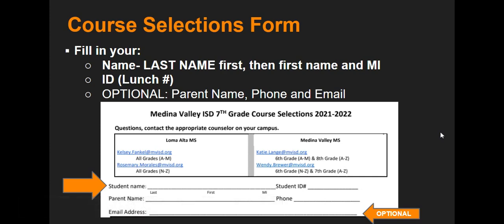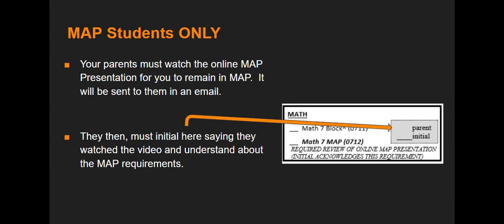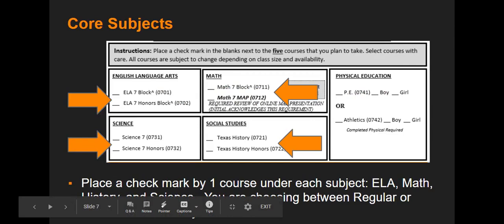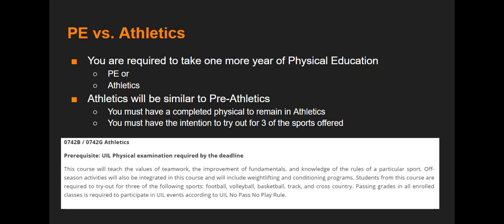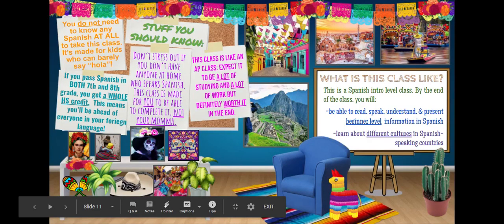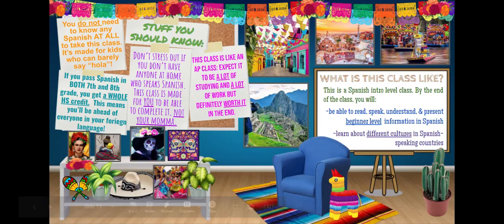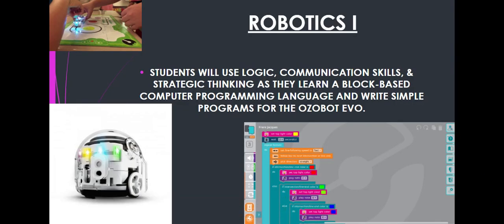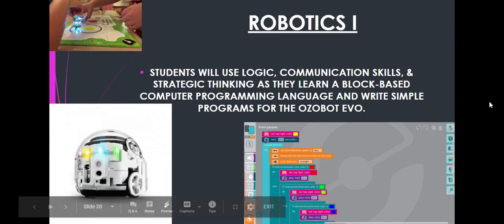MVMS 7th Grade Course Selection Presentation